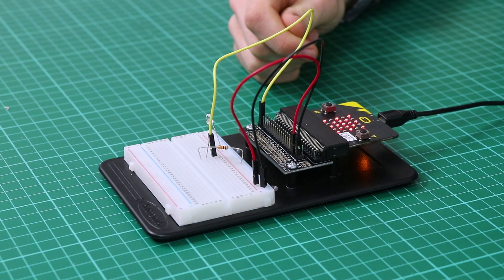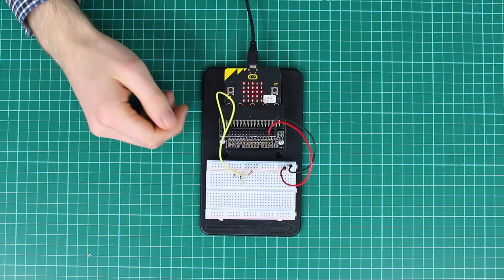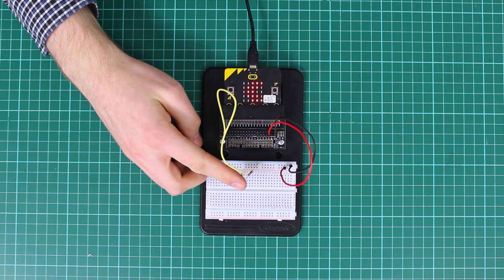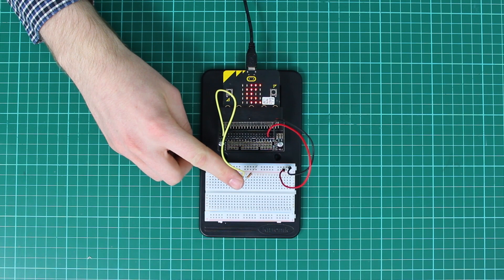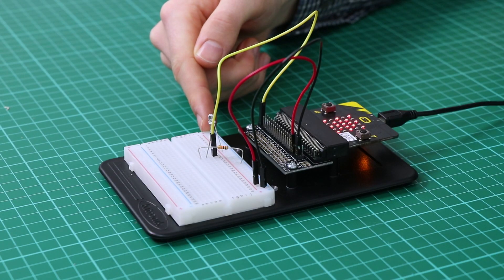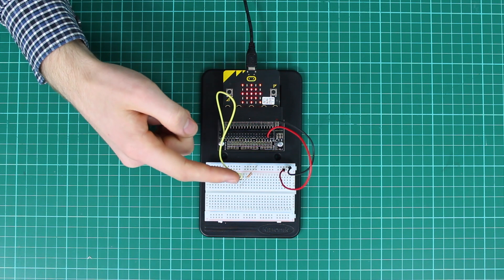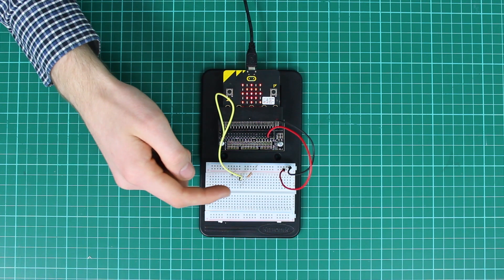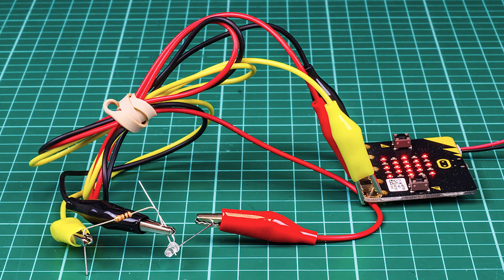Inventors Kit for micro:bit Experiment 2 (post V1.7) by Kitronik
Exploring the circuit from Using a Light Sensor and Analog Inputs from the Kitronik Inventors Kit for the BBC microbit.

NOTE: This is an updated version of this experiment. The Inventors Kit versions prior to version 1.7 featured an LDR in place of the phototransistor featured here.